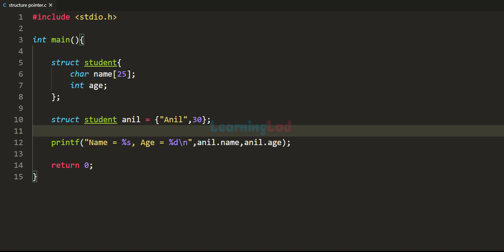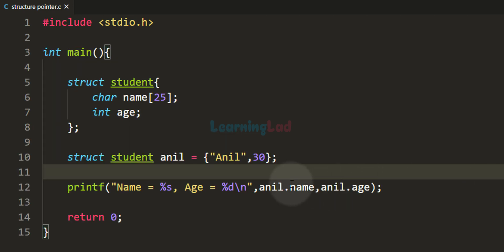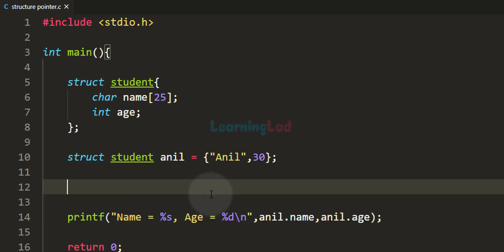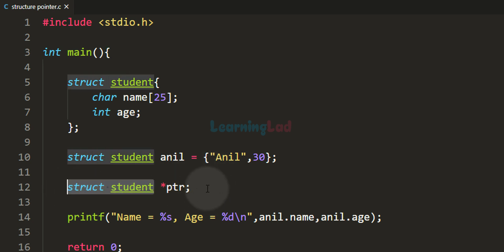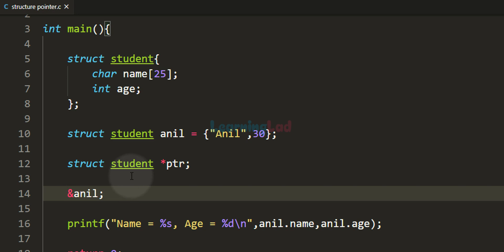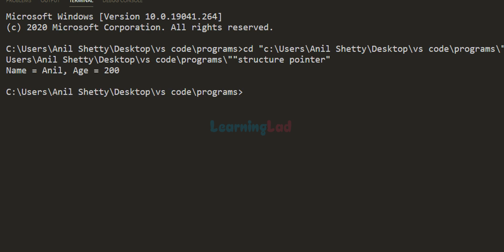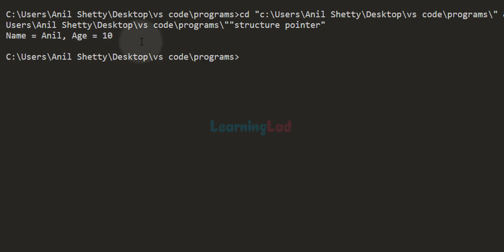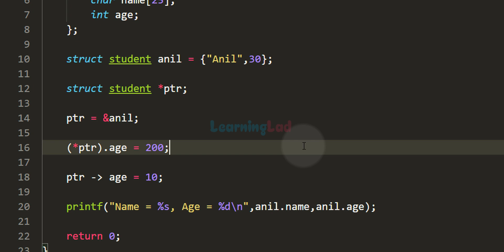Structure Pointer and Arrow Operator | C Language Tutorial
In this tutorial you will learn about the Structure Pointer and Arrow Operator in C Programming language.

Just like the way a Pointer contains the address of another variable, a Structure Pointer can contain the address of another structure variable.

we can get the address using the & ( address of operator ).

To access the members of a structure variable using the structure pointer we use the arrow operator. It is also called as structure pointer operator.